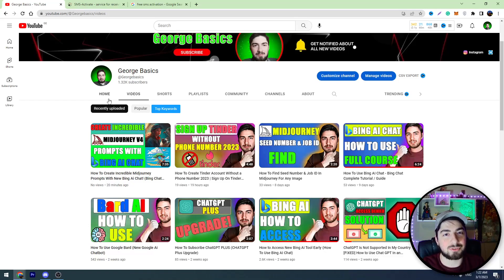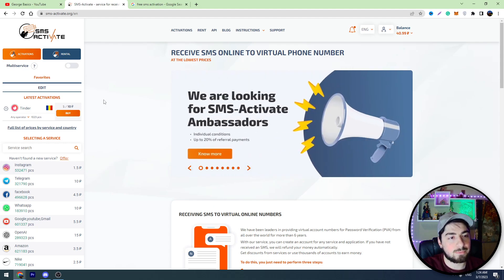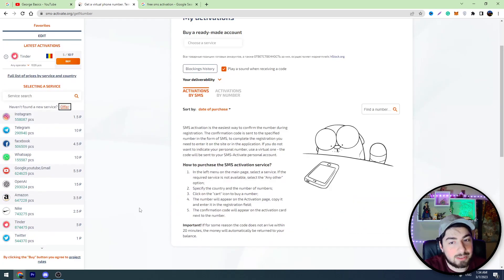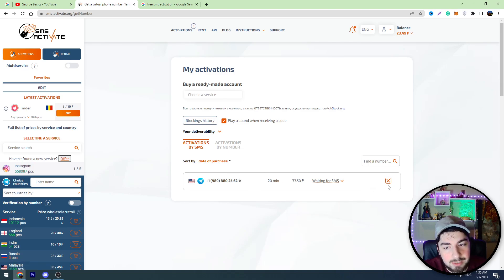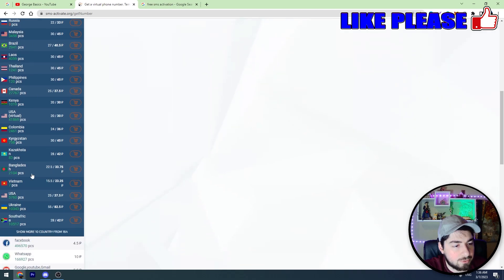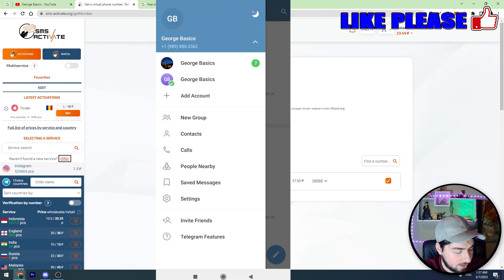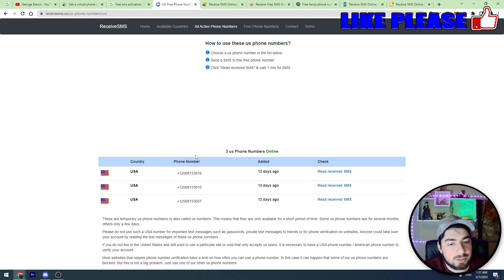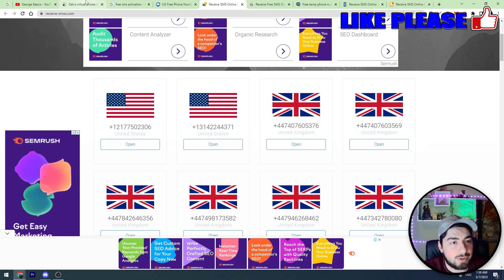How To Create Telegram Account Without a Phone Number 2023 (Works 100%)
Making Telegram Account Without Mobile Number in 2023 - I will show you two methods of creating a Telegram Profile Without a phone number!

In this tutorial, we'll show you how to create a Telegram account without using a phone number, and it will work 100% of the time. We'll guide you through the process step-by-step, so even if you're new to Telegram, you can follow along easily.

In this video I will Teach You:
1. How to make Telegram Profile Without a phone number
2. How to Make Telegram account without a mobile number in 2023

0:00 - Intro
0:31 - How to Create Telegram Account Without a Phone Number (First Method)
3:40 - How to Create Telegram Account Without a Phone Number (Second Method)
4:46 - Outro